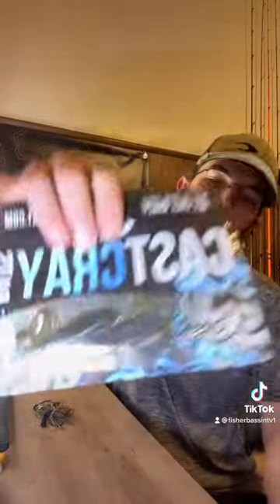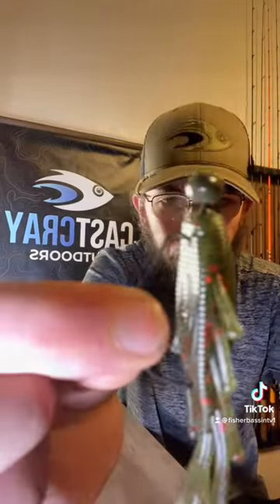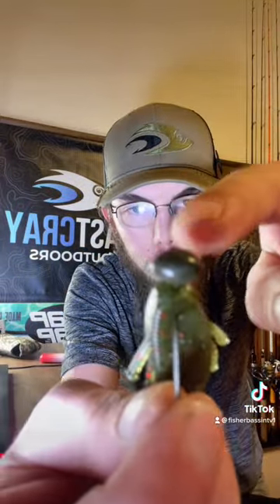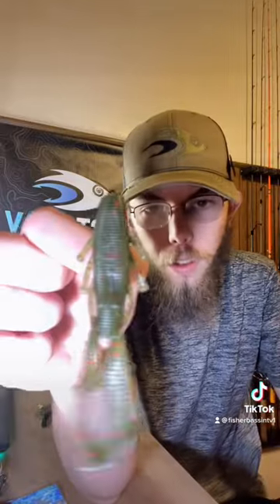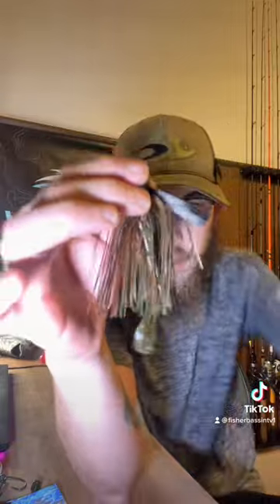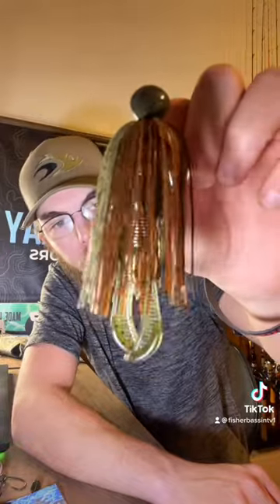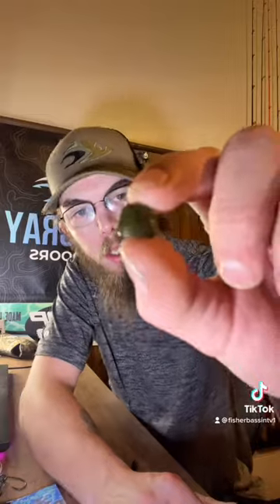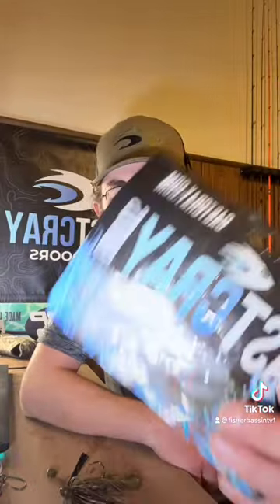3 ways to rig the @CastCray Slug Bug!